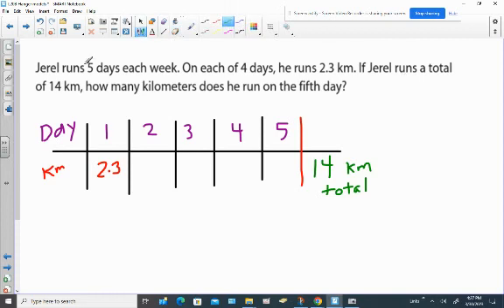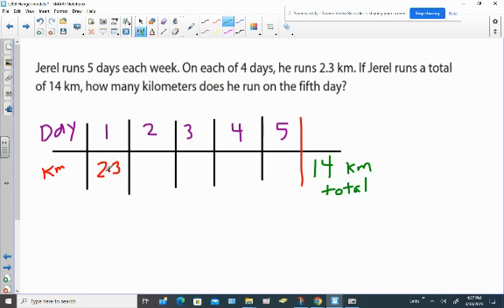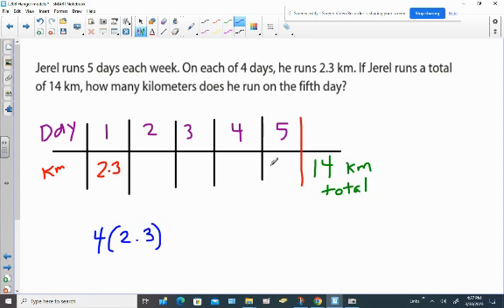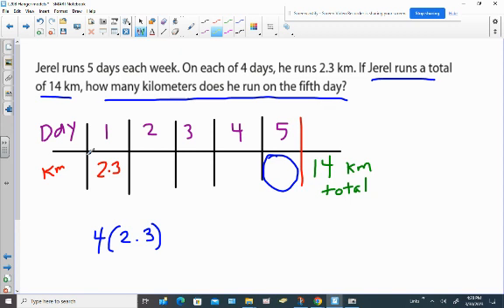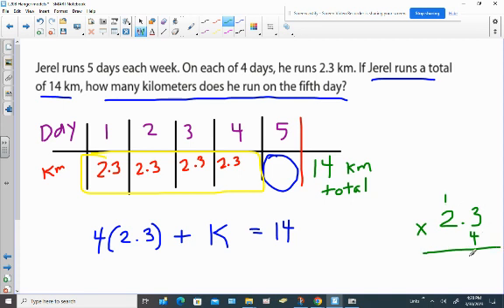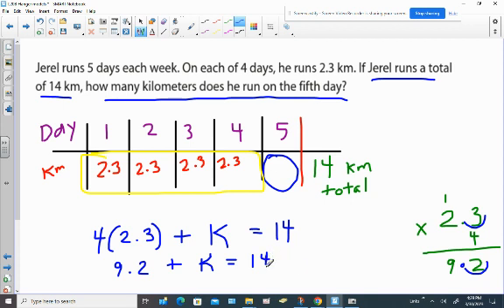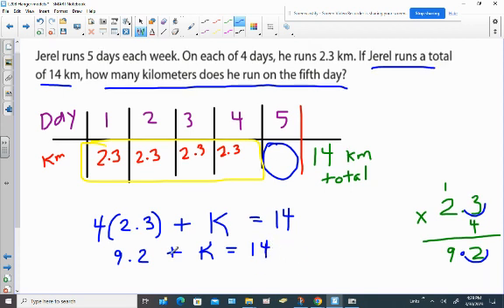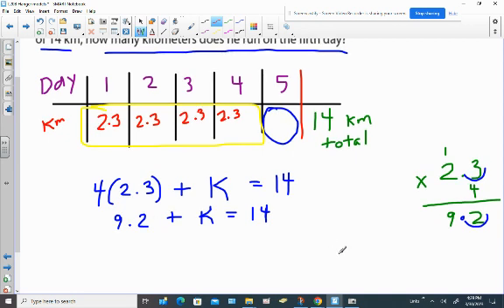Writing and solving Two-Step Equations